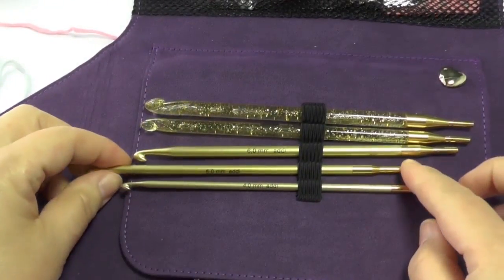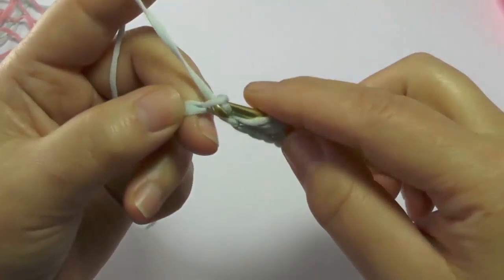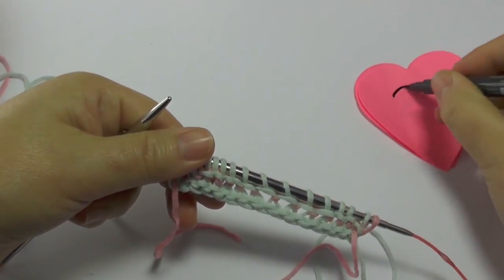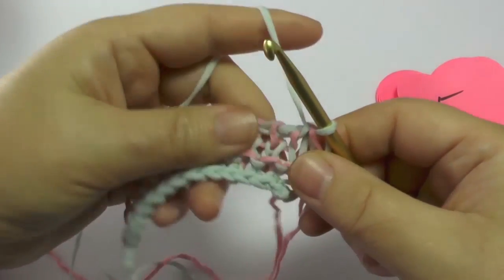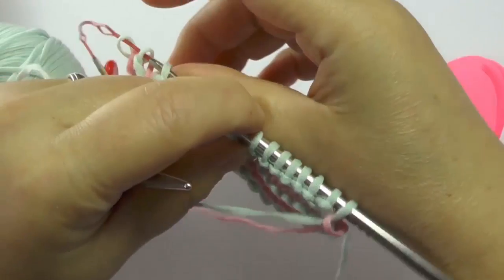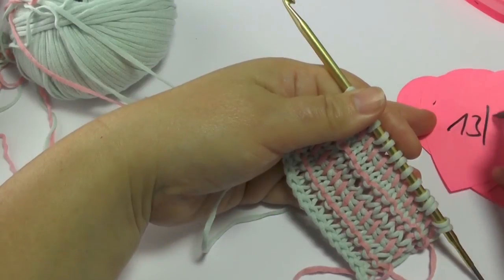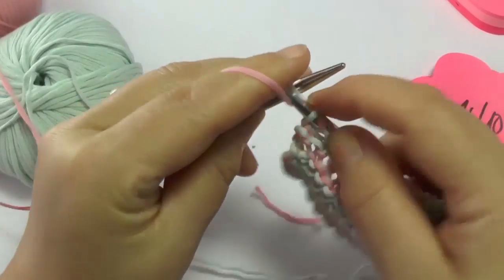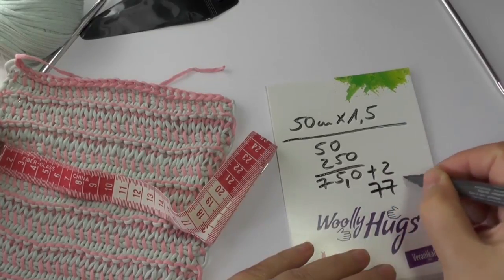Knitcrochet Pattern ANNE - with Veronika Hug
VeronikaHug.com